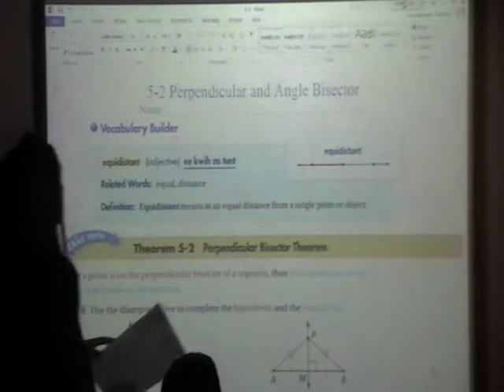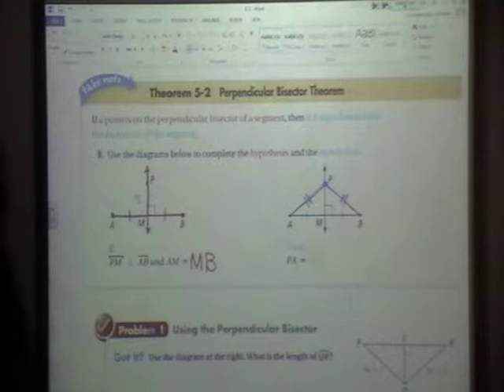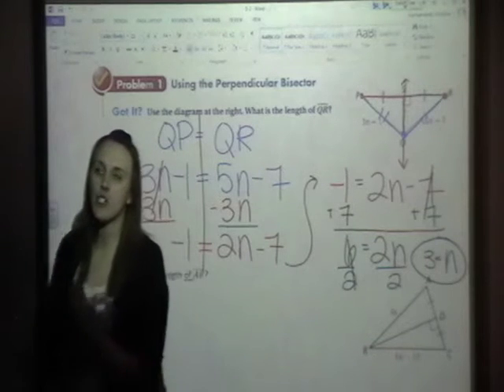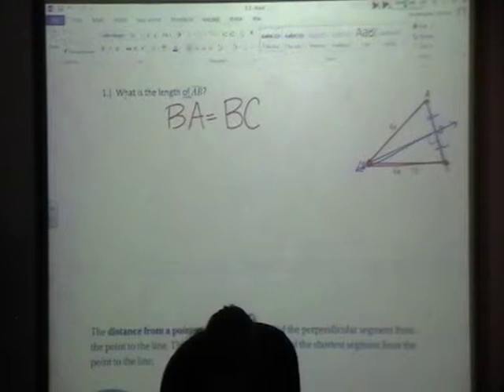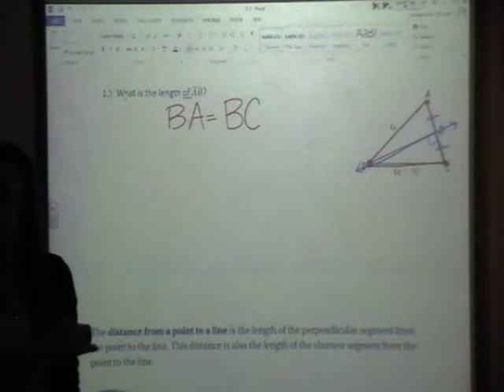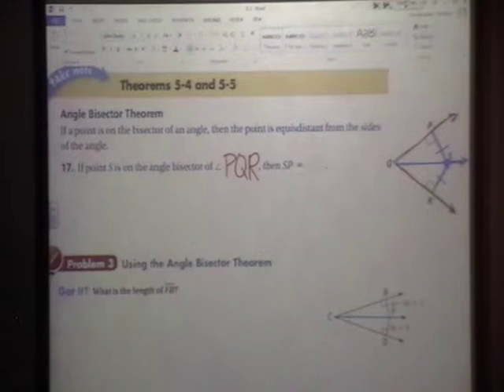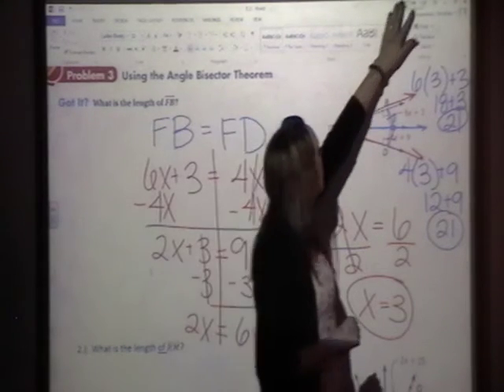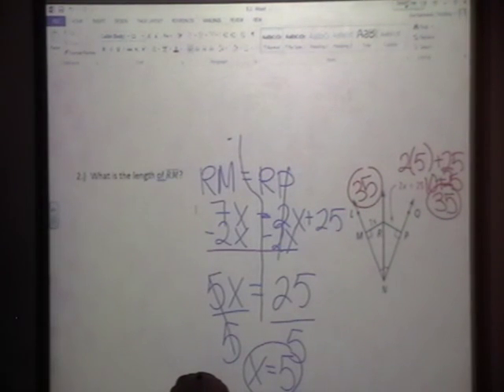5-2 Perpendicular Bisector and Angle Bisector